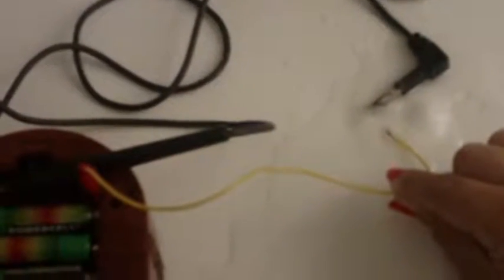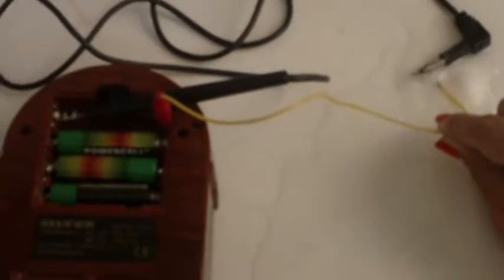WATER DETECTOR SENSOR By PANAGIOTIS STEFANIDES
WATER LEAKAGE DETECTOR, USING SALT SENSOR WATERED BY LEAKING WATER .

A  4 BATTERY RADIO IS USED. ONE OF THE BATTERY REMOVED.TWO LEADS CONNECTED TO THE REMOVED BATTERY CONTACTS AND LEADS TESTED WITH SALTED WATER [AS SENSOR ,FOR GOOD CONDUCTIVITY- SALT SENSOR MAY BE ENCAPSULATED IN ACYLINDRICAL OR FLAT PAPER CAPSULE].MAY BE USED[INSTEAD OF THE RADIO] WITH TWO LEADS CONNECTED TO A DIFFERENTIAL AMPLIFIER / RELAY AND ALARM SYSTEM.

Ref. Similar[ BUT OPTICAL] Amplifier
KIFISSIA 21 MAY 2013